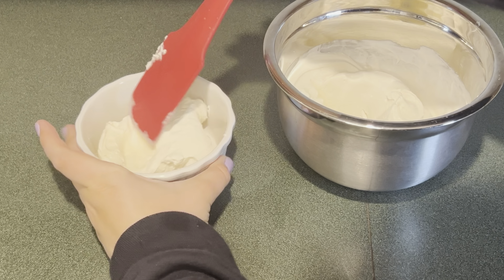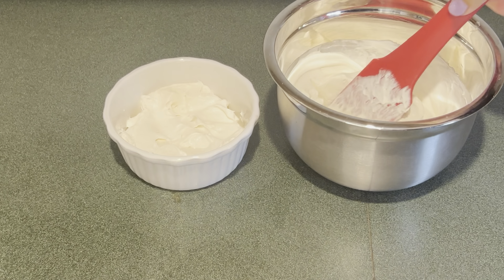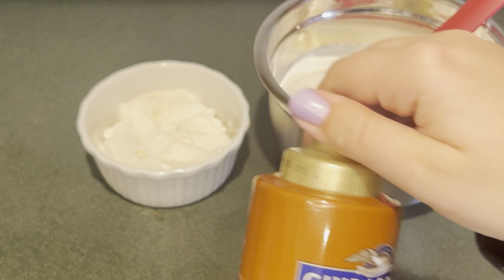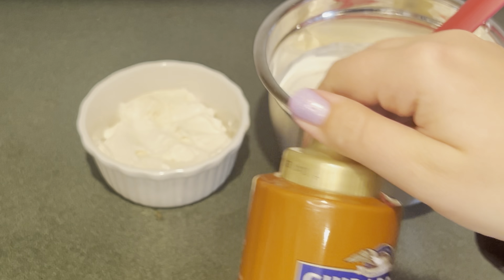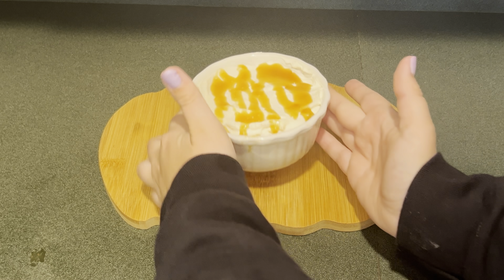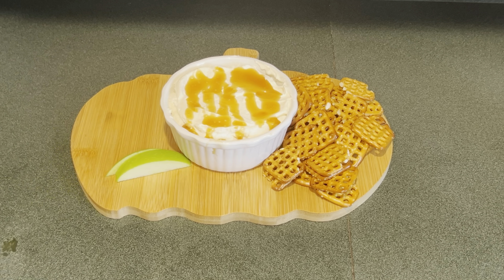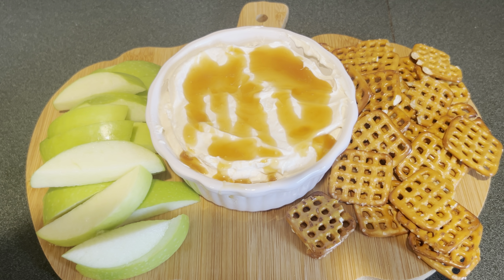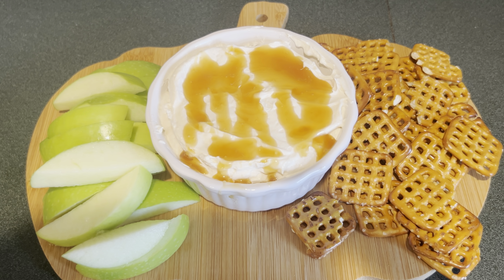CHEESECAKE CARAMEL DIP!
Hi, today I made a cheesecake caramel dip!